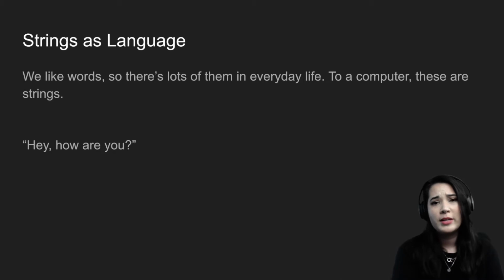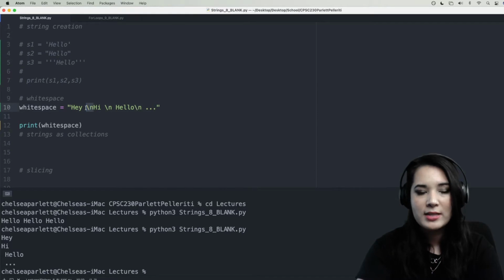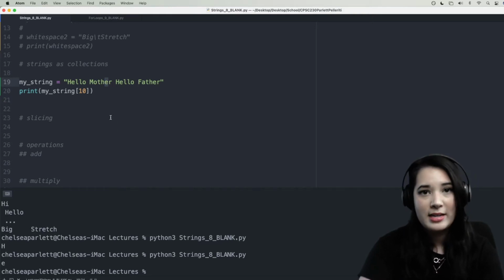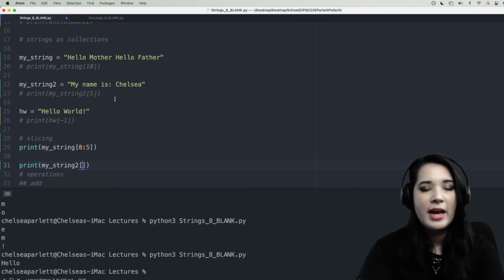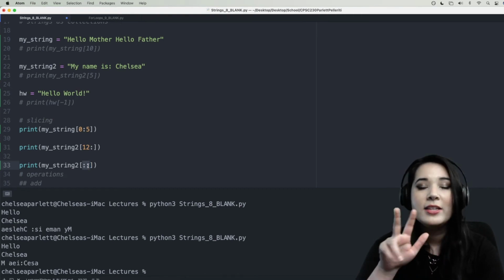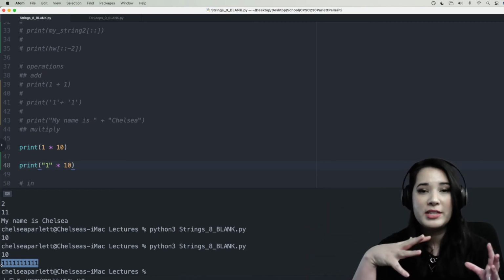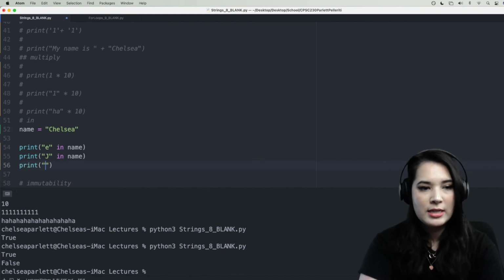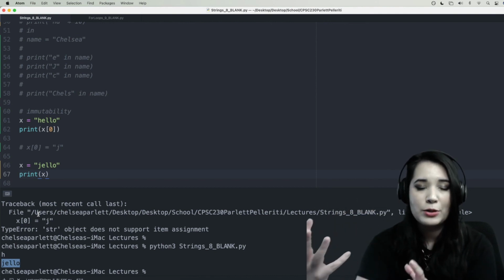CPSC 230 || Lecture 8 Strings